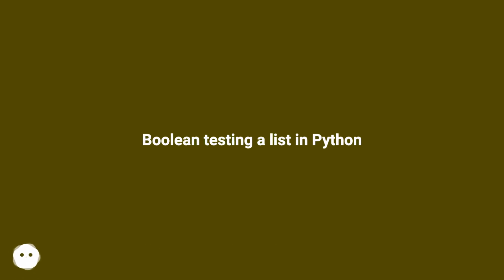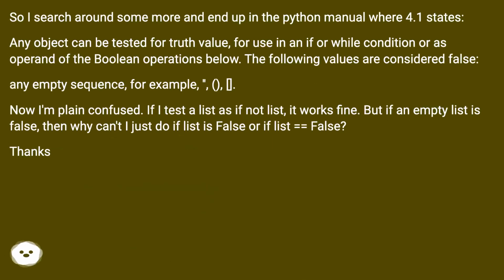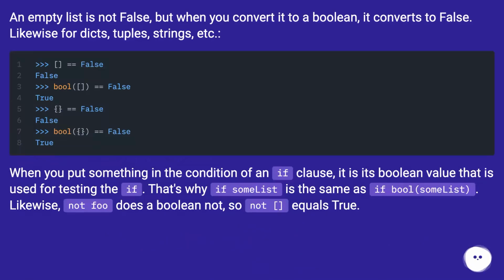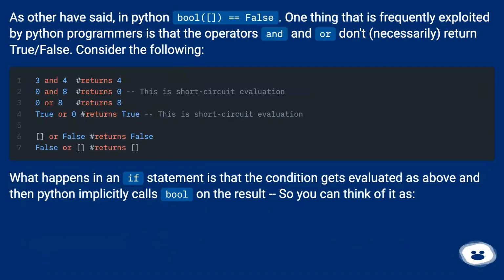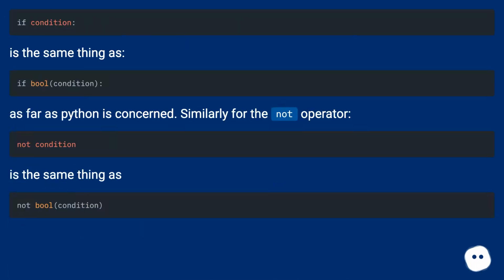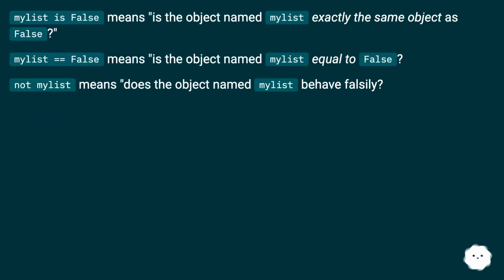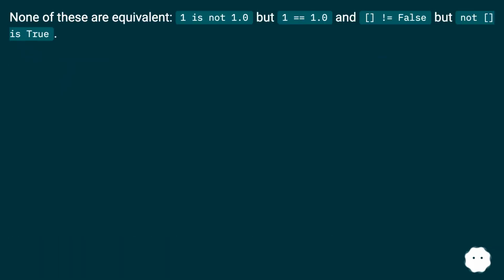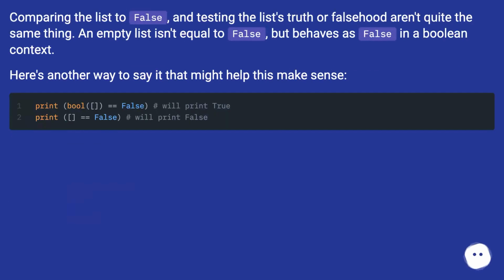Boolean testing a list in Python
Chapters
00:00 Boolean Testing A List In Python
01:01 Accepted Answer Score 14
01:28 Answer 2 Score 2
02:14 Answer 3 Score 1
02:44 Answer 4 Score 0
03:02 Thank you